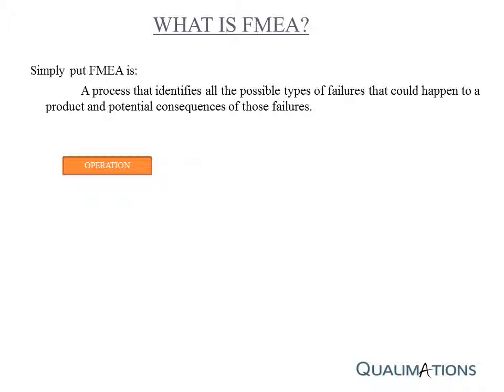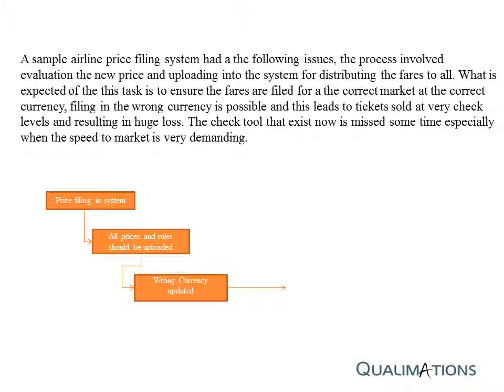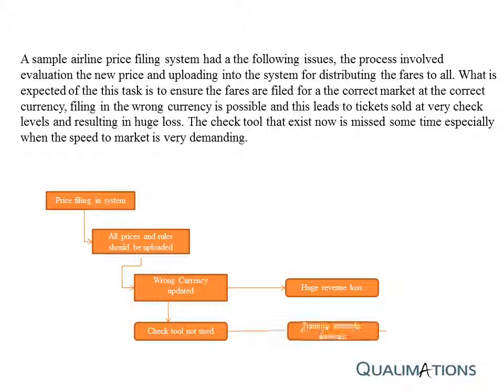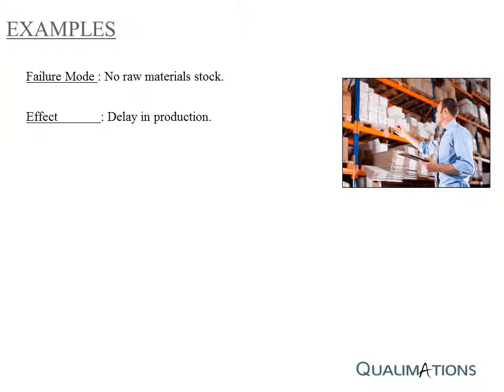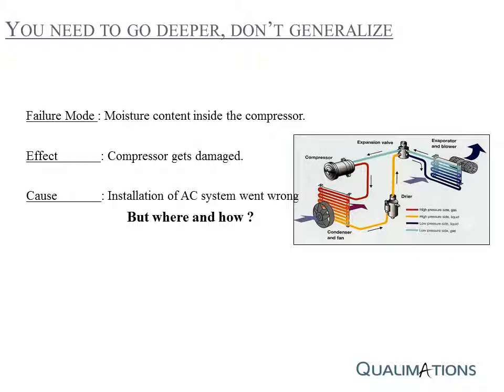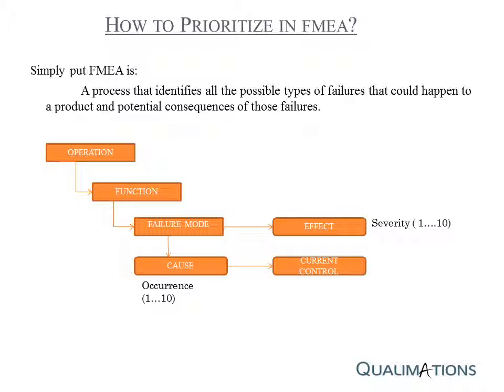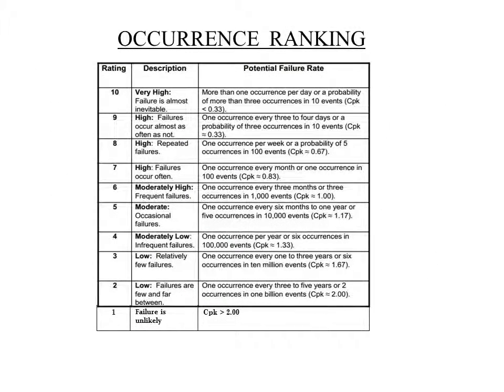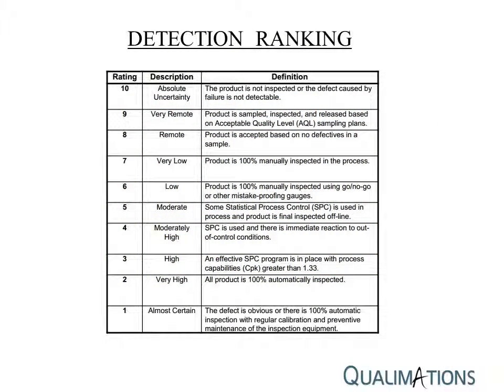FMEA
Failure mode effect analysis, learn this at Qualimations